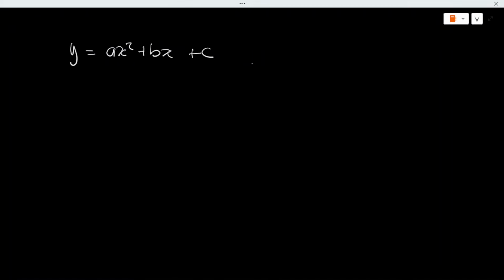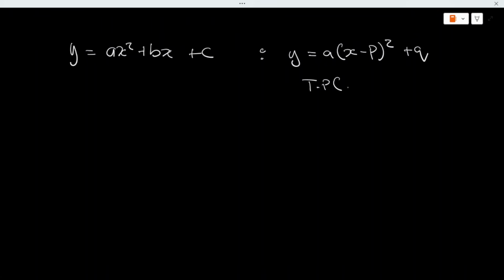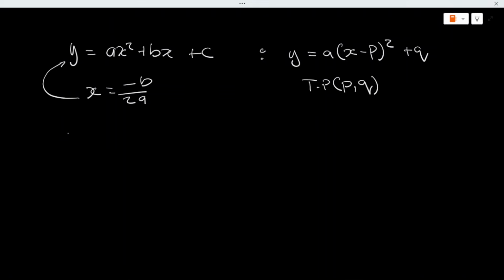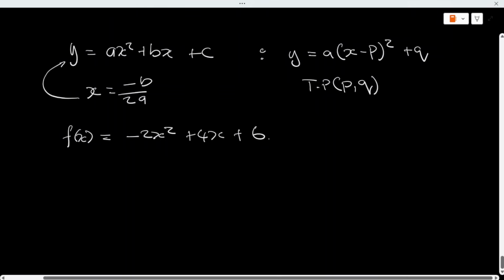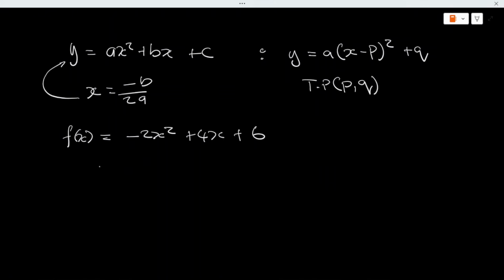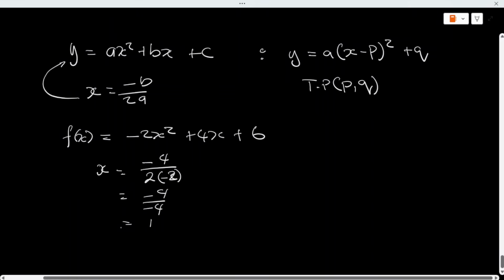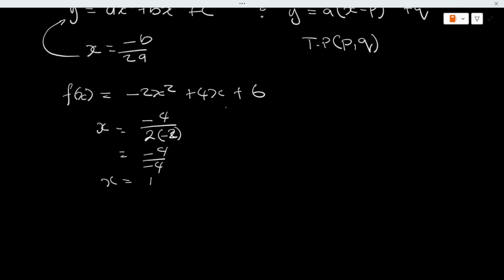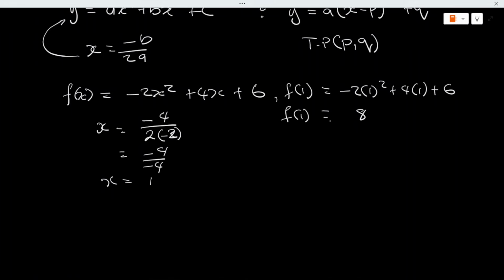Grade 12 | Solve Any Parabolic Function By Following These Simple Steps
In this video, we break down the process of solving any function into simple, manageable steps. Many Grade 12 students find functions intimidating, but by identifying the "function family" first, everything else falls into place.

We’ll cover:

How to identify different function families: Parabolic, Hyperbola, Exponential, and Cubic.
Understanding key features like asymptotes, turning points, and points of inflection.
A deep dive into the Parabolic (Quadratic) function.
Two practical methods for finding the turning point: using the Turning Point Form and the Standard Form.
A step-by-step example using the formula $x = -b / 2a$ to find coordinates.
Mastering these steps will give you the confidence to tackle any function question in your exams!

Video Chapters

00:00 - Introduction to Solving Functions
00:15 - Identifying the Function Family (Parabolic, Cubic, etc.)
00:32 - Key Features to Expect: Asymptotes and Turning Points
00:40 - The Parabolic (Quadratic) Function Explained
01:05 - Finding the Turning Point: Two Different Methods
01:13 - Method 1: Using the Turning Point Form
01:38 - Method 2: Working with the Standard Form
02:08 - Practical Example: Step-by-Step Calculation
03:26 - Calculating the Y-Coordinate of the Turning Point
04:02 - Final Turning Point Coordinates Summary